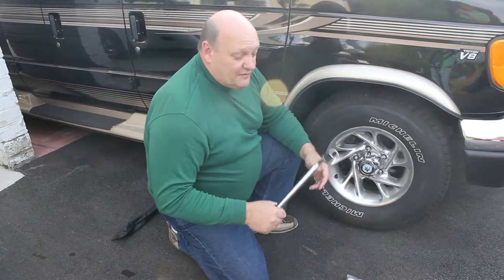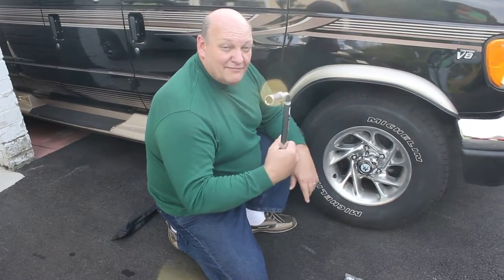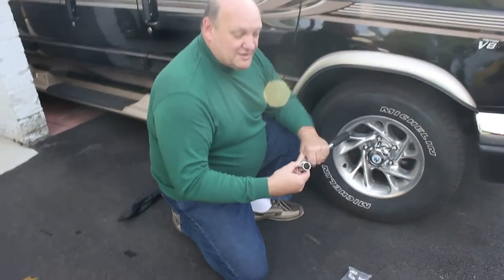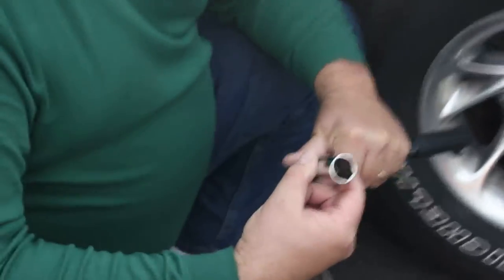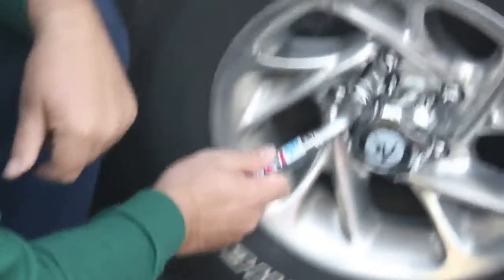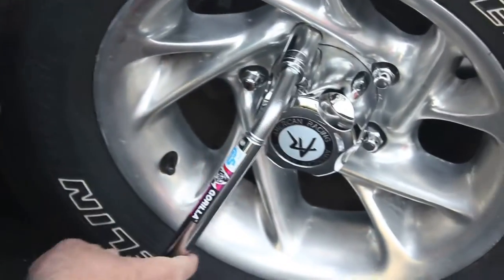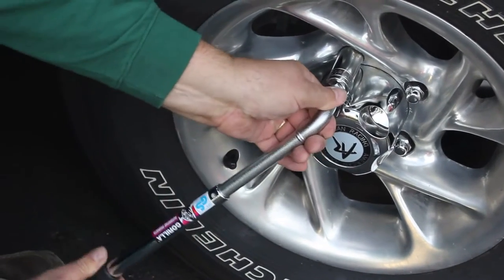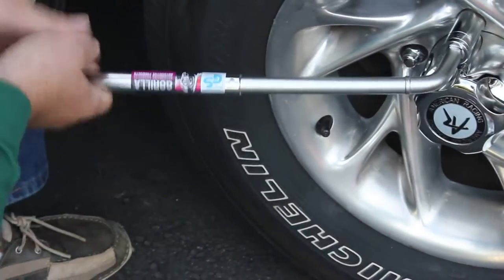Gorilla Lug Wrench Mag Wheel Assembly - short product review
What an awesome tool to have in your arsenal.  This wrench makes things much easier when it comes to getting  your lug nuts on and off.